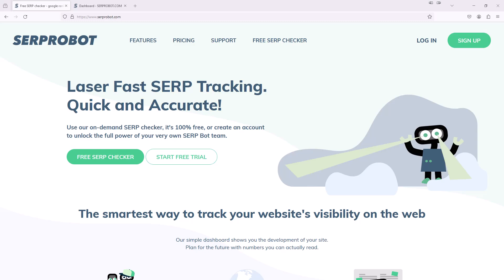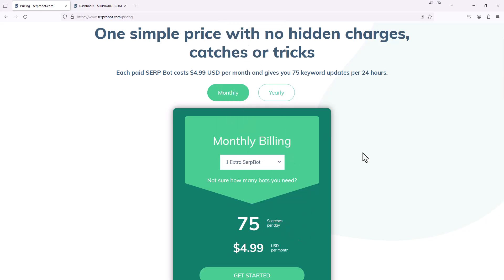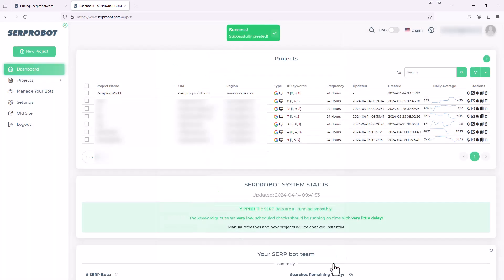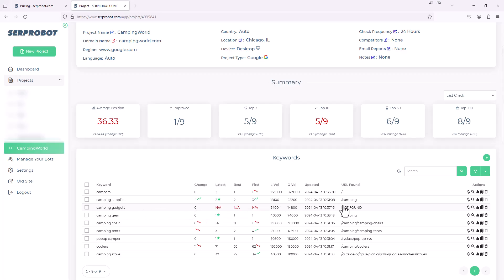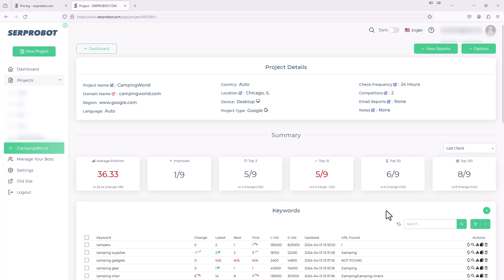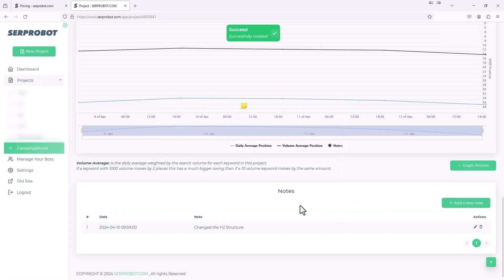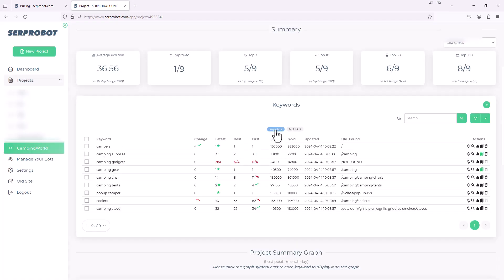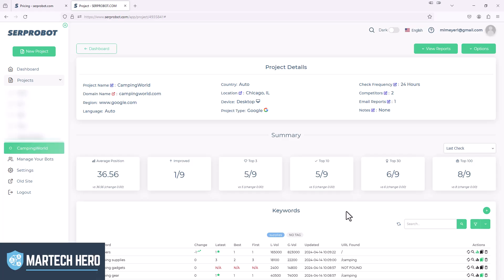The Best SEO Keywork Ranking Tracker - SerpRobot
Watch this video as we walk you through how to use SerpRobot, which in our opinion is the best Keyword Ranking Tracker there is.

And be sure to check out the SerpRobot at their